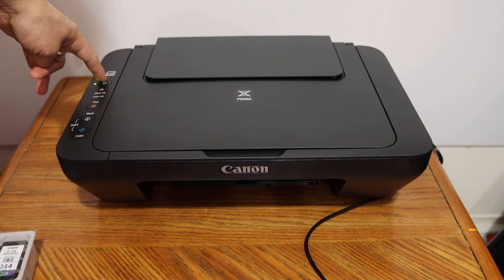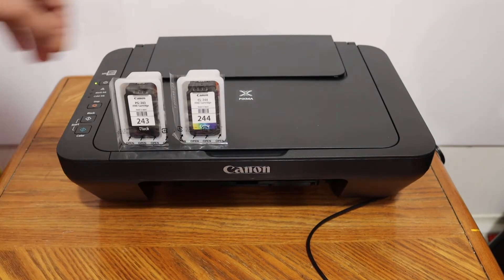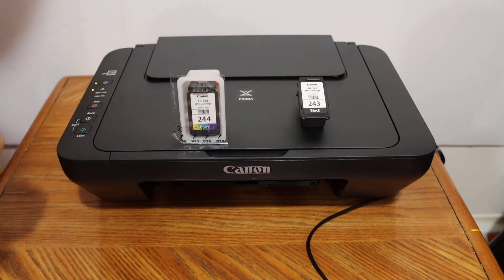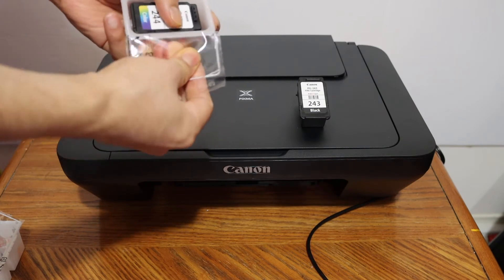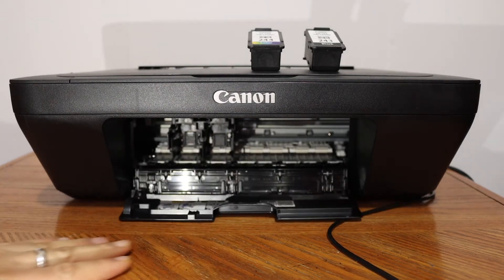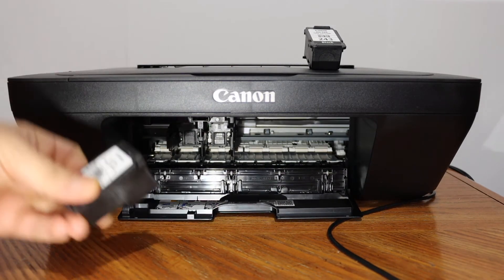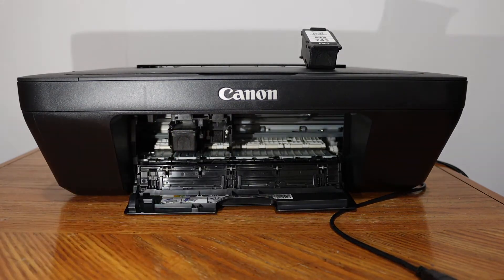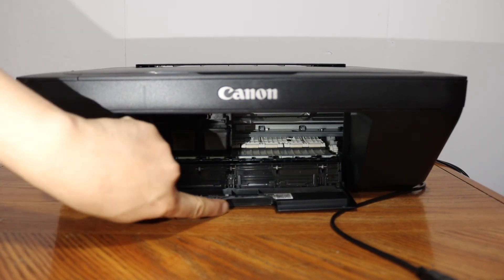How To Install Setup Ink Cartridges Canon MG2500/ MG2400 Series Printer.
This video reviews the step-by-step method to install setup ink cartridges in your Canon Pixma MG2500/ MG2400 series printer.